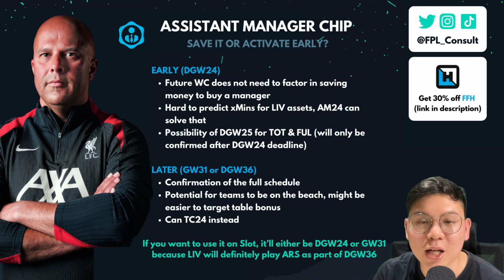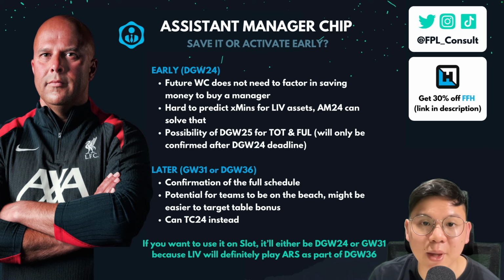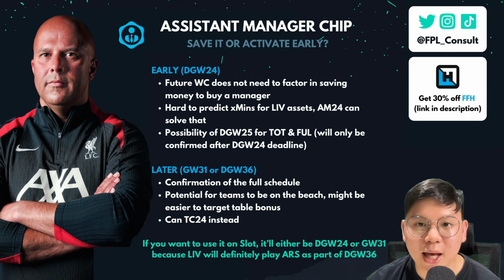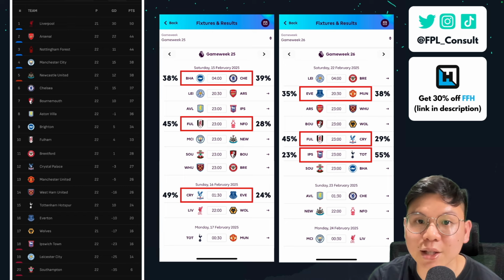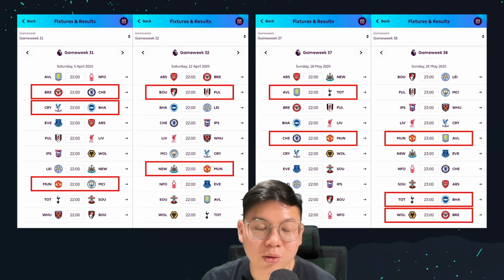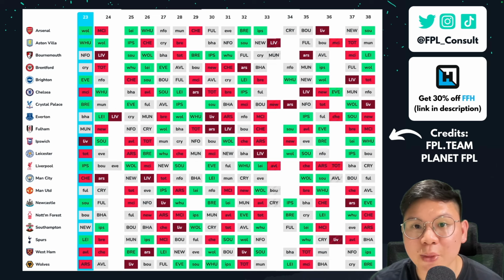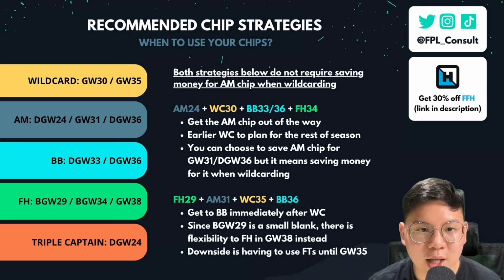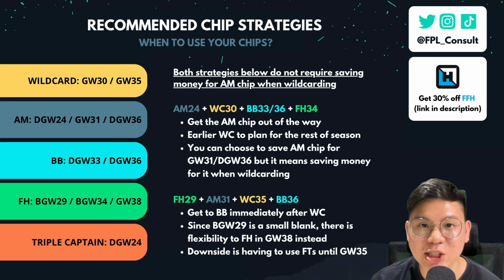47k OR! ASSISTANT MANAGER DGW24 👨‍💼 | MY FPL CHIP STRATEGY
In this FPL video, I discuss my chip strategy for the season!

(zoom calls, group chat, prize league & more!)

MINI-LEAGUE:
👉 daem1p

TIMESTAMPS:
00:00 Assistant Manager Chip
13:07 Table Bonus
17:16 GW25 & GW26 Table Bonus
23:19 Other Table Bonus Fixtures
27:29 Full FPL Schedule (Predicted)
34:41 Chip Strategies